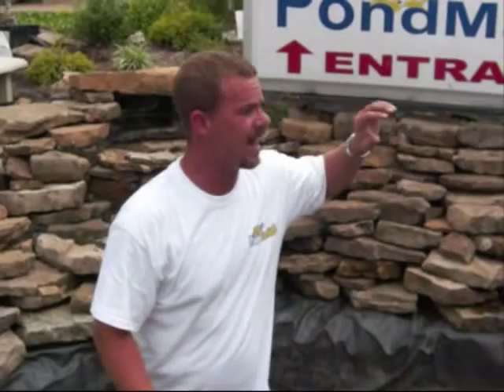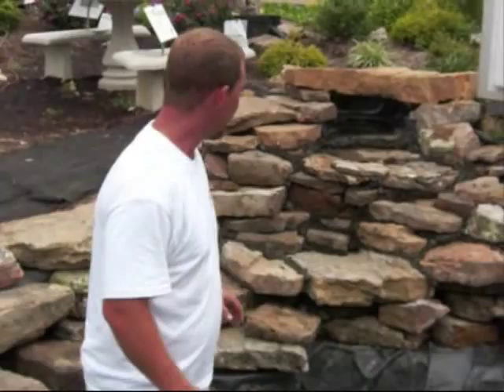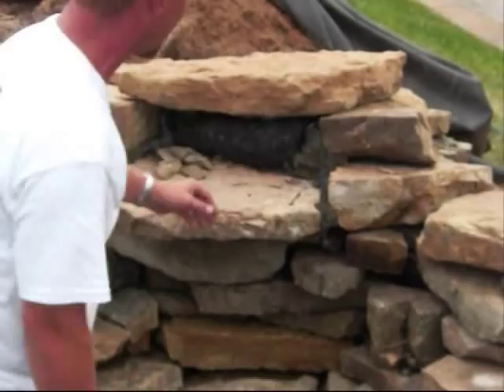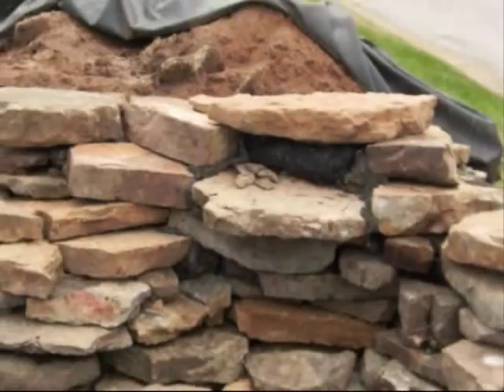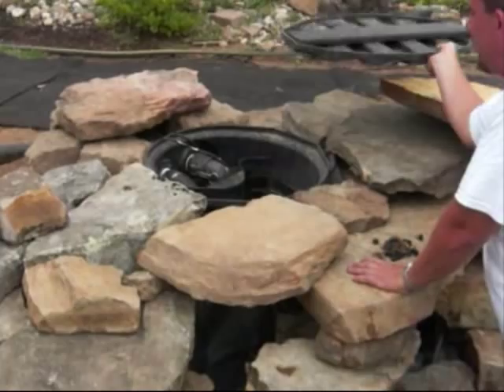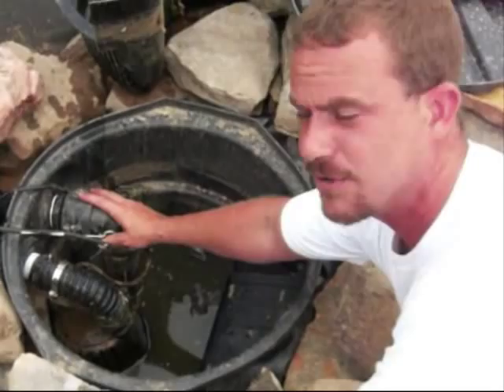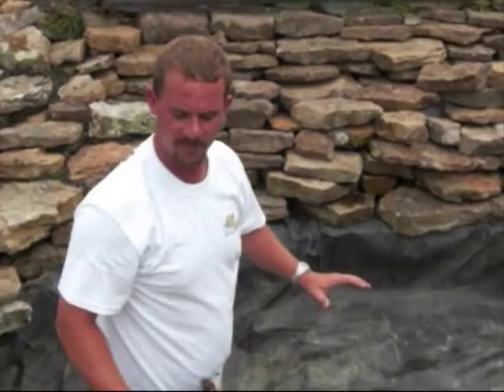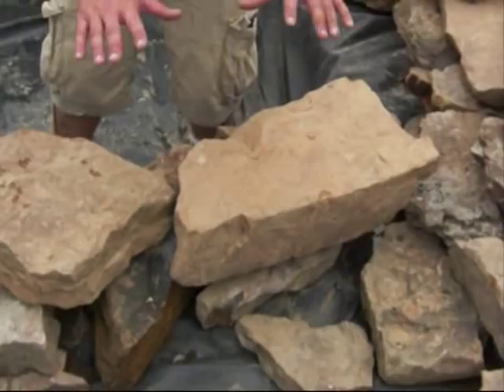Ponds and Watergardens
Vice President's Pick.